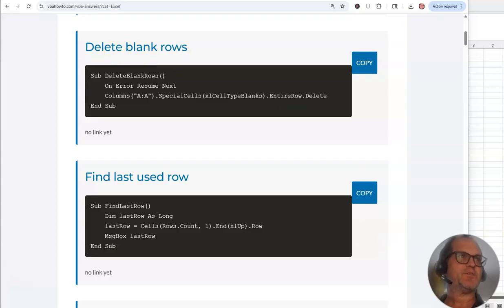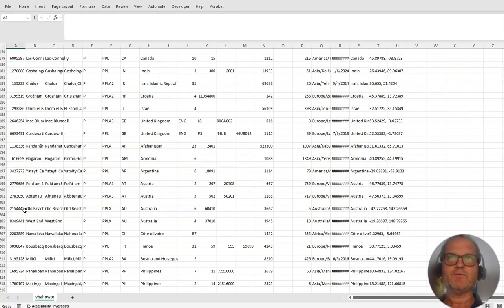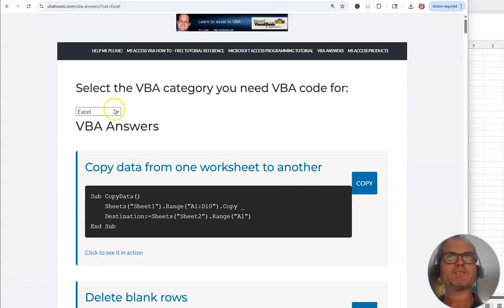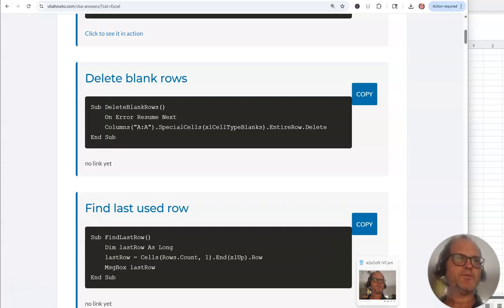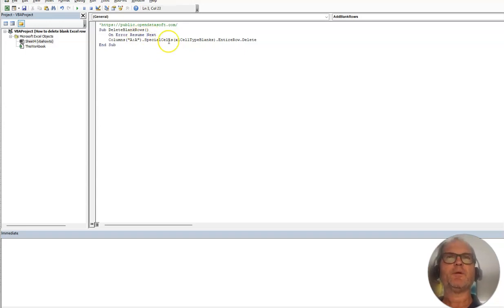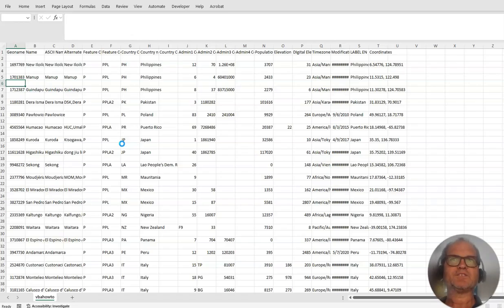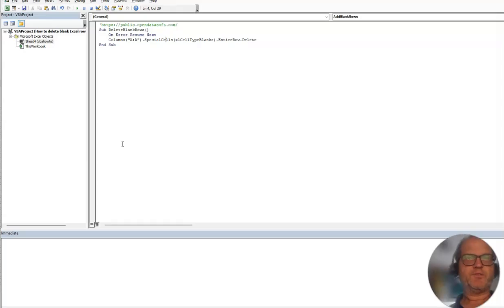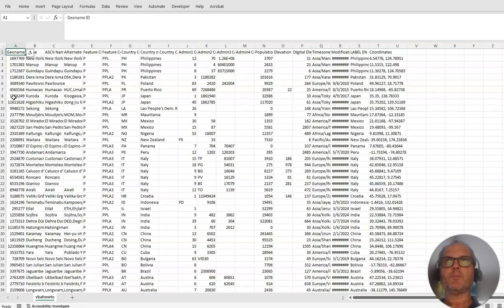How to Delete Blank Excel Rows Using VBA (Quick & Easy Tutorial)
Tired of scrolling through endless blank rows in Excel? shows you how to automatically delete blank rows in Excel using just a few lines of VBA code.
💡 What you’ll learn:
    • How to open the VBA Editor (Alt + F11)
    • How to write a simple macro to detect and delete blank rows
    • How to clean up thousands of rows in seconds
    • How to run the macro and verify your results
Whether you downloaded messy data from a mainframe or imported a CSV file full of gaps, this tutorial will save you hours of manual cleanup!
📜 Code Snippet:
⏱️ Timestamps:
00:00 – Introduction
00:12 – Real-world example (messy data)
01:11 – Finding the delete blank rows code
02:04 – Writing the VBA macro
02:47 – Running the code
03:24 – Results and cleanup
04:16 – Wrap up and more VBA tips

📘 More Excel VBA Tutorials:
▶ How to Copy Data Between Worksheets Automatically
▶ How to Remove Duplicates in Excel with VBA
▶ How to Loop Through Rows in Excel the Right Way

excel vba tutorial, excel automation, learn vba fast, excel tips 2025, excel macro beginners